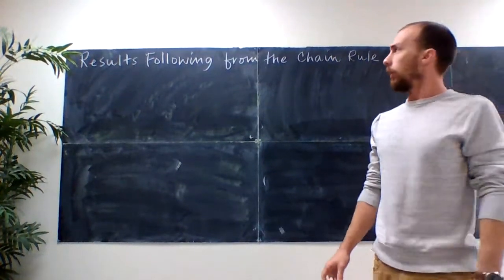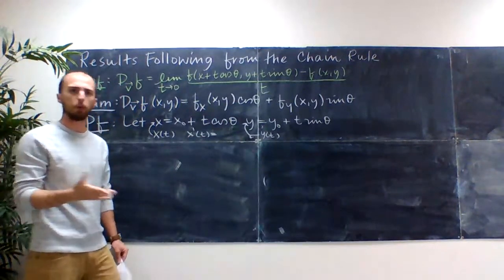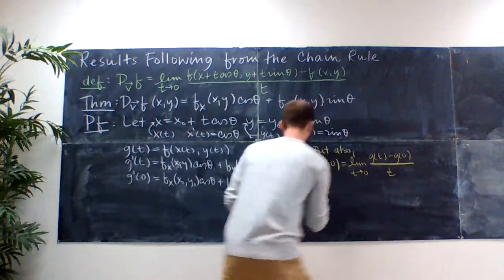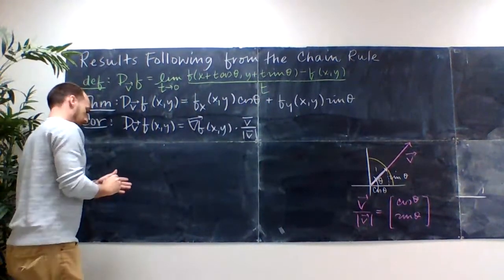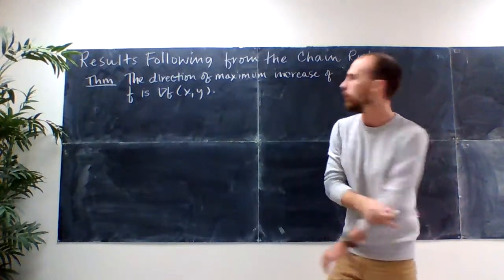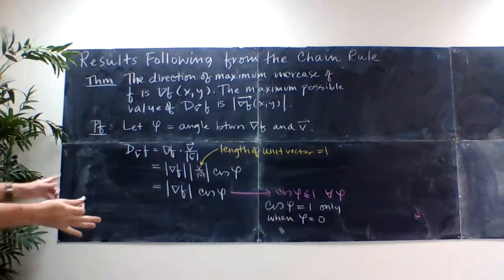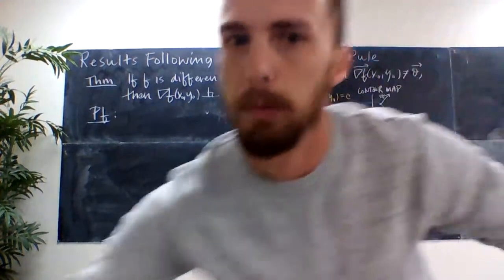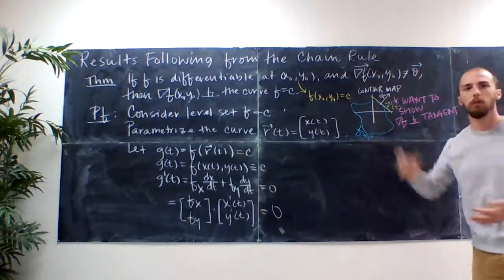15. Results Following from the Chain Rule